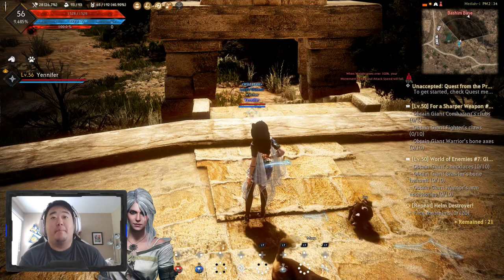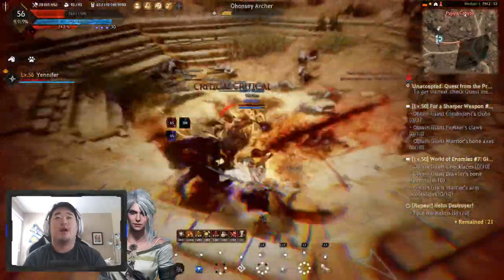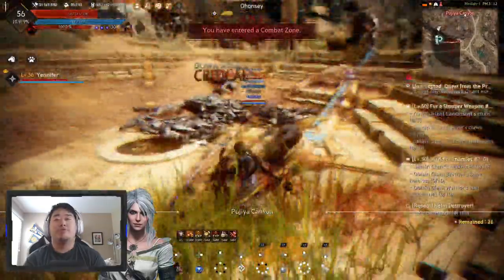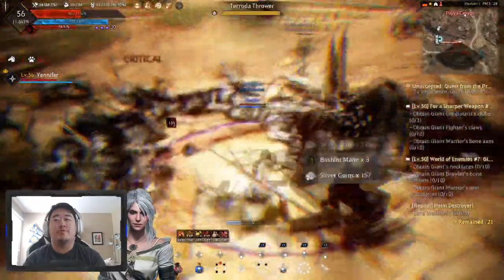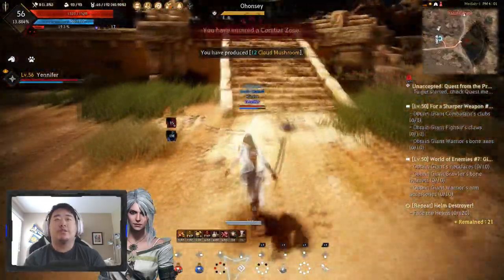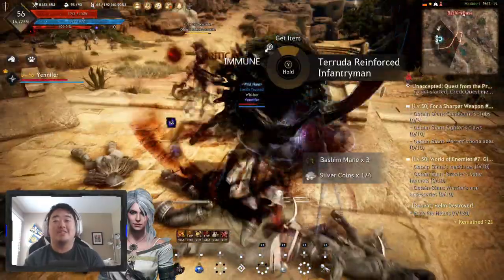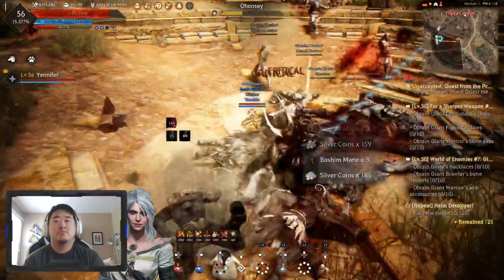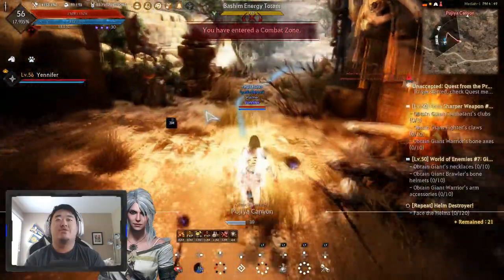Quick 30 Min Farm At Bashim Base - Sorceress Grind To Max (01) - Black Desert Online Xbox One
black desert
black desert online xbox one x